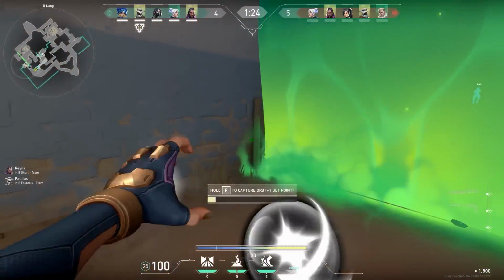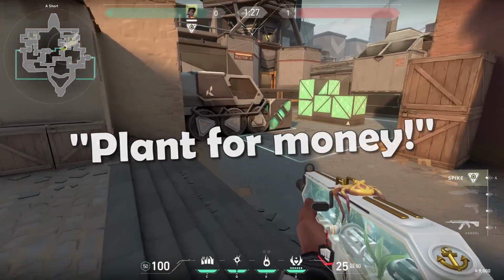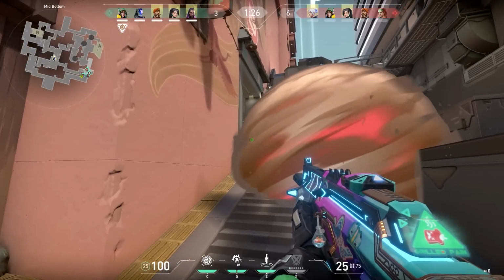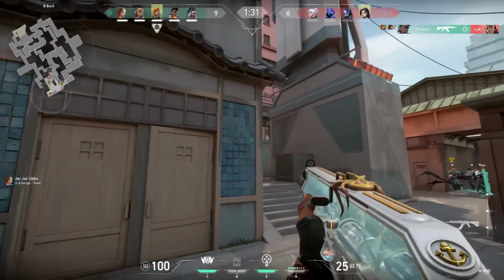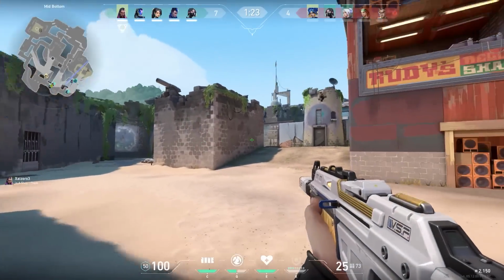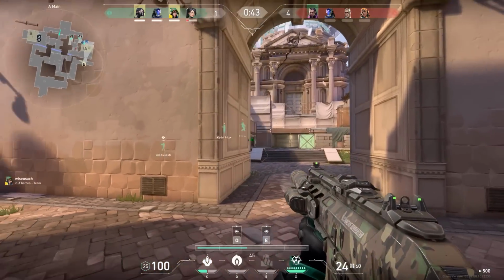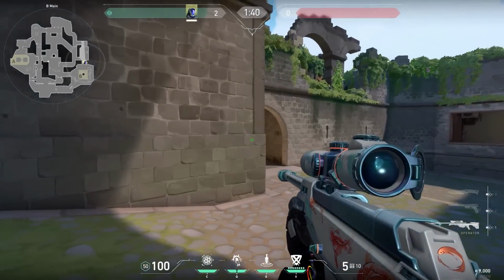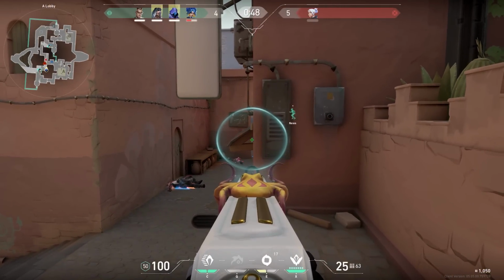50 Valorant Tactics And Strategies!